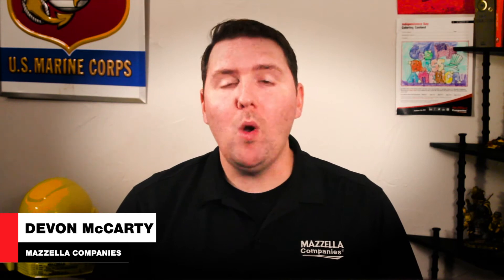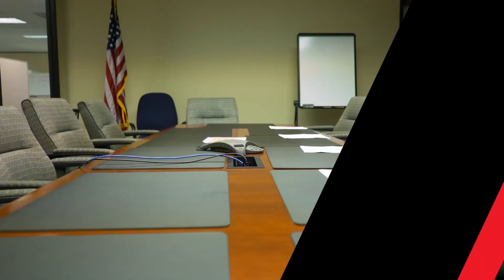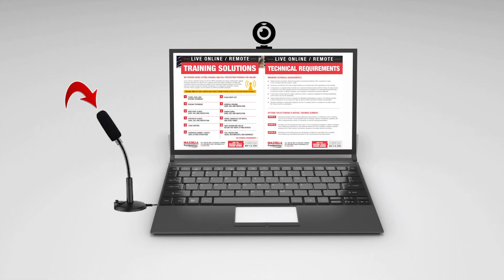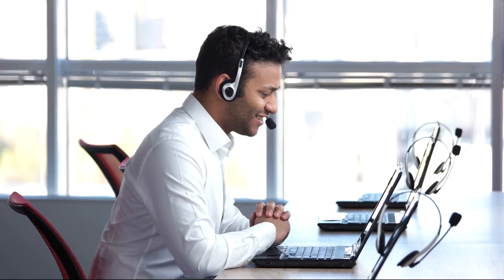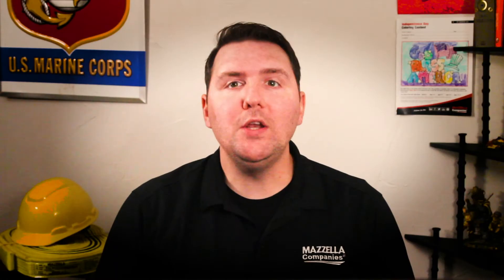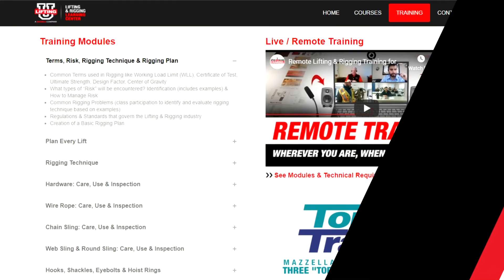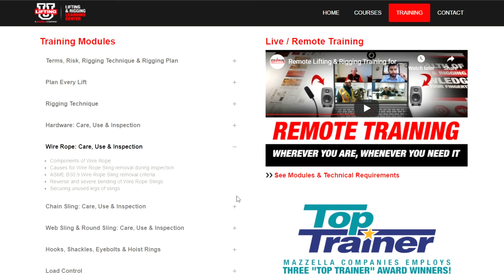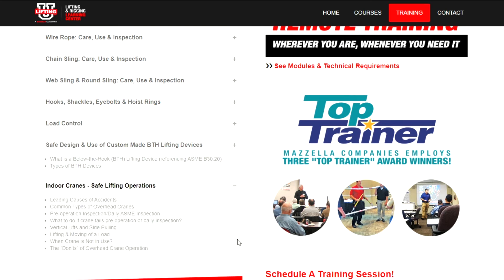Remote Lifting & Rigging Training | Tech Requirements and Expectations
In this video, we're breaking down our new Remote Lifting & Rigging Training Program. We cover the technical requirements, expectations, and a module overview.
In this video:
0:00 - Intro
1:30 - Gear and Technical Requirements for Remote Rigging Training
2:16 - Advantages of Remote Rigging Training
3:12 - Engagement and Participation during Remote Rigging Training
4:00 - Remote Rigging Training Course Overview